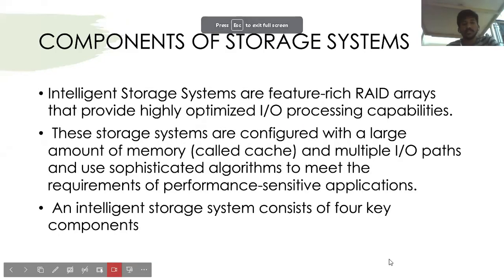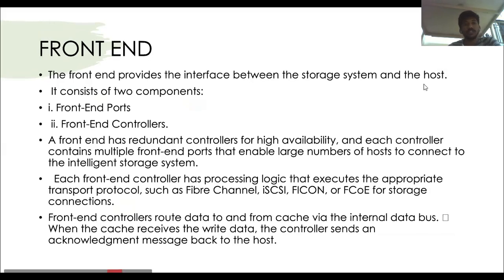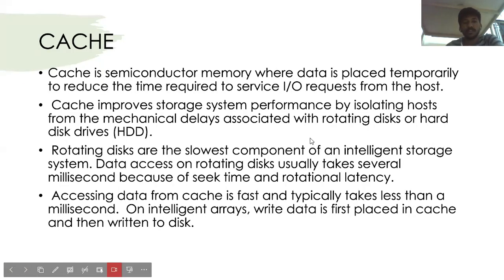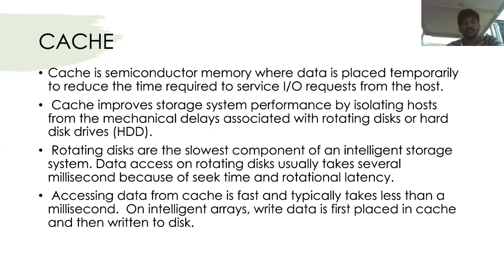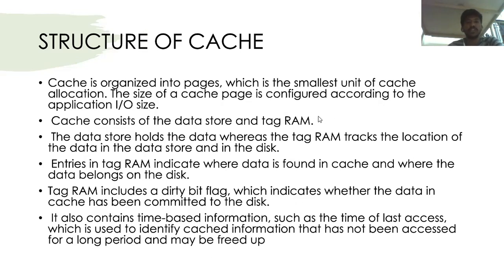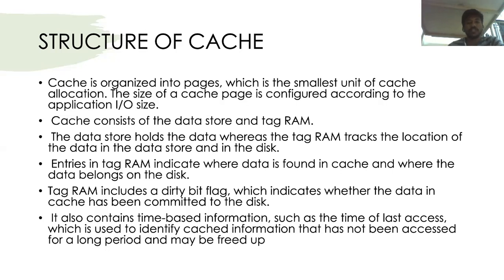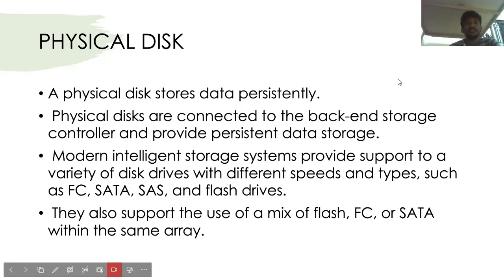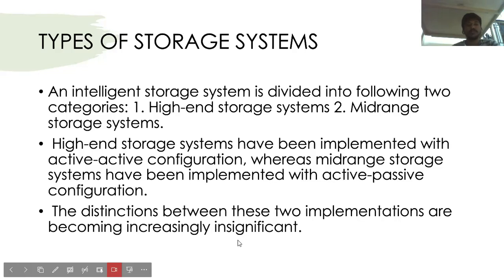INTELLIGENT STORAGE SYSTEMS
we will be discussing about components of the intelligent storage systems and types of intelligent storage systemss